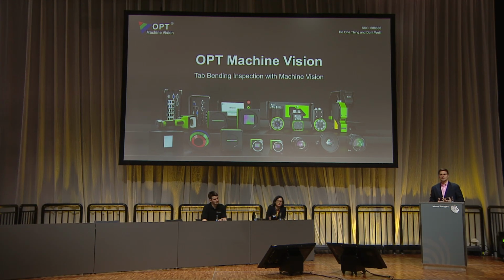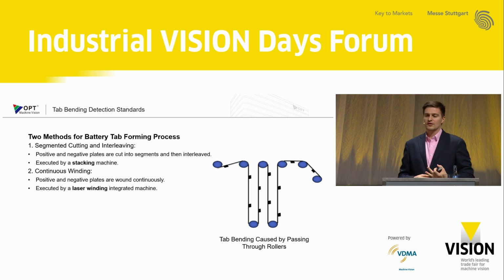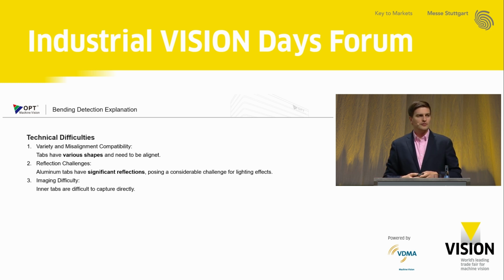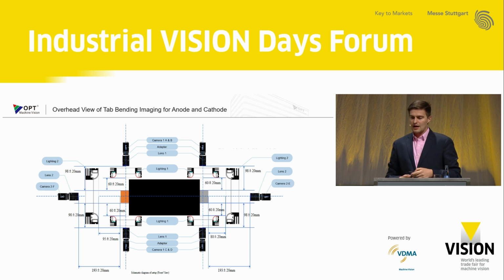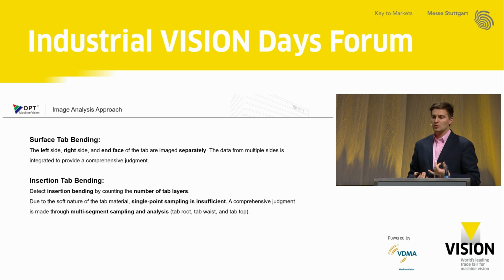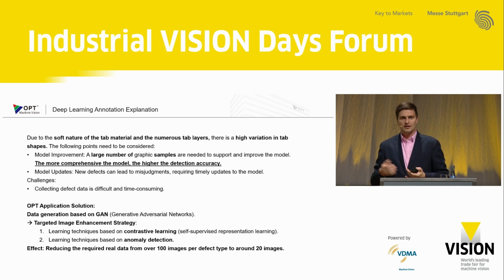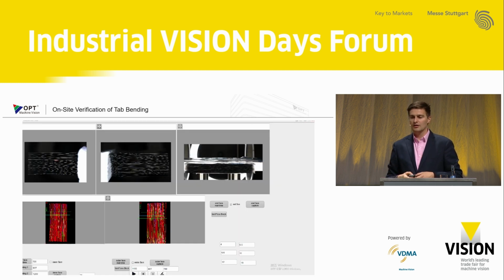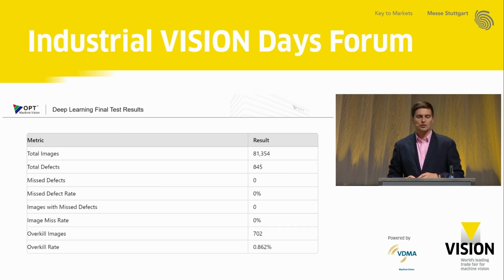Advanced Solutions in Tab Bending Detection for Machine Vision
Discover how OPT's innovative tab bending detection technologies ensure precision and reliability in the power battery forming process. With advanced machine vision and deep learning, OPT sets new standards in defect detection, reflecting their commitment to quality and customer satisfaction.